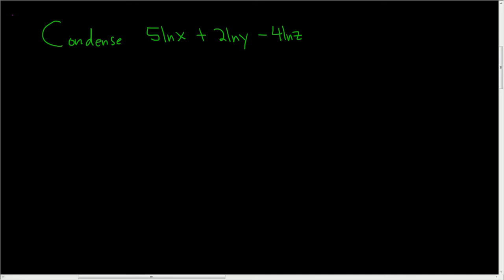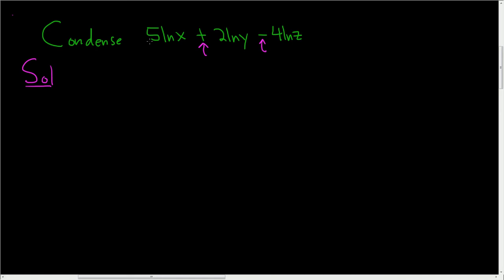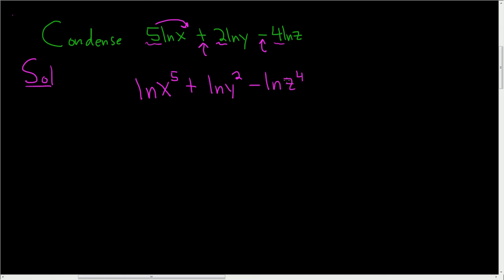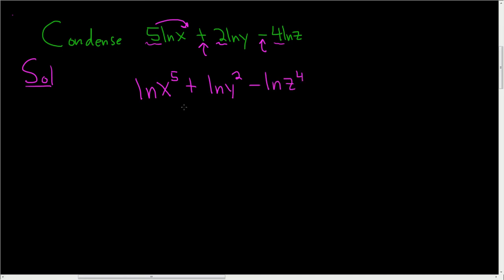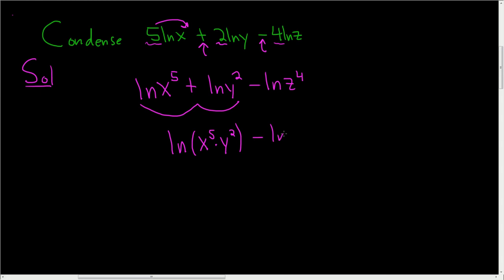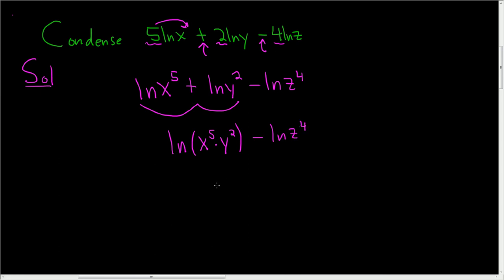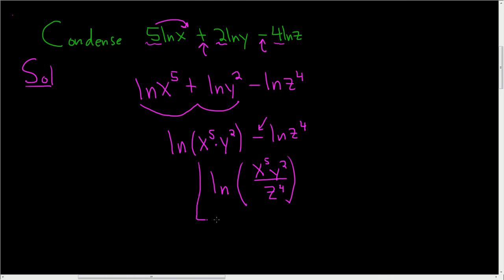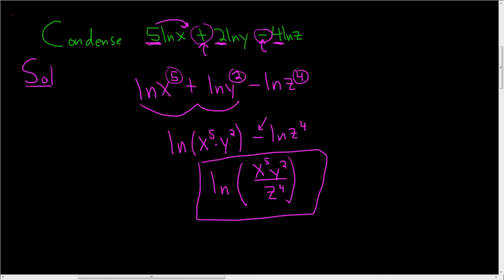Condense 5ln(x) + 2ln(y) - 4ln(z) by using the Properties of Logarithms